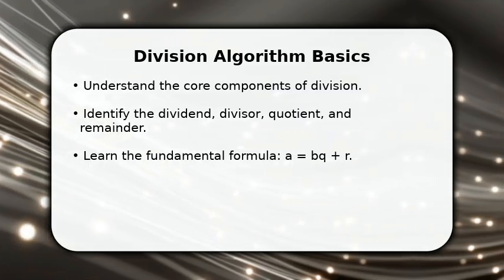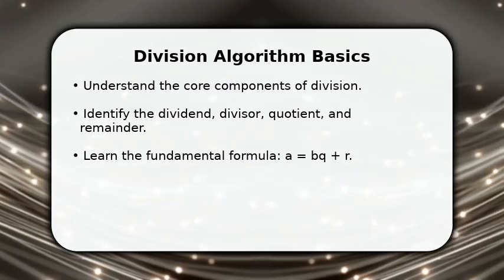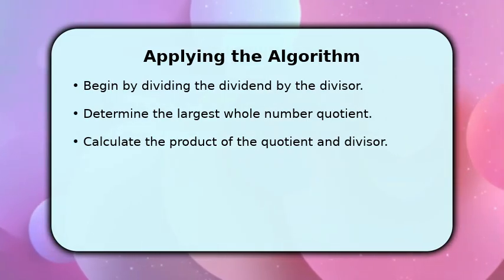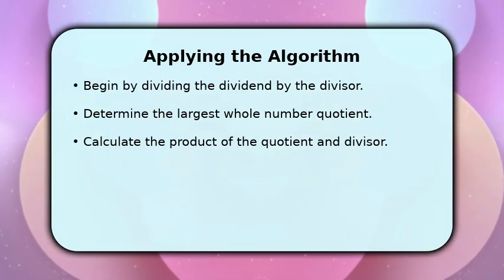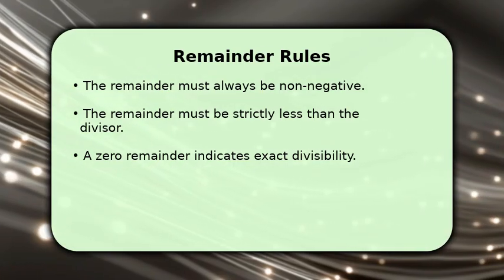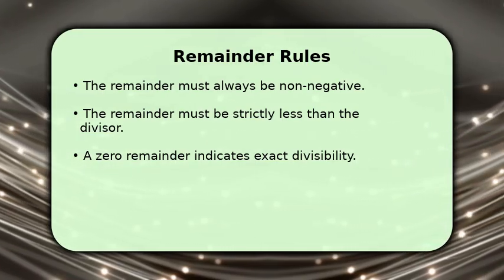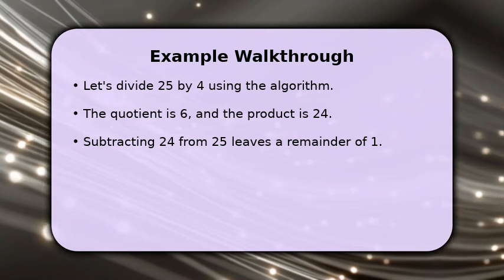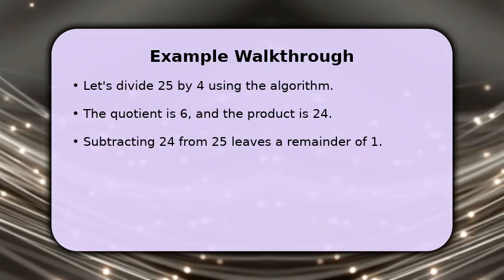How to Use Division Algorithm - Easy Guide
▸ (x) In this video, we will cover the basics of the division algorithm and how it is used in mathematics. The division algorithm is a simple yet powerful tool that allows us to divide one number by another and find the quotient and remainder. We will go over examples and step-by-step instructions on how to use the division algorithm to solve problems.

division algorithm, mathematics basics, how to divide numbers, quotient and remainder, division algorithm steps, easy math guide, division algorithm examples, math problem solving, division algorithm tutorial